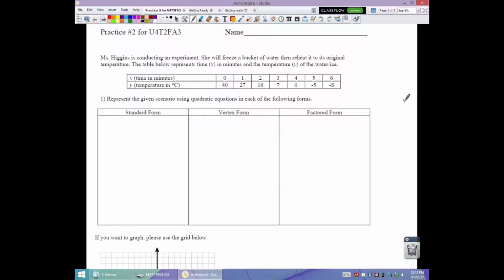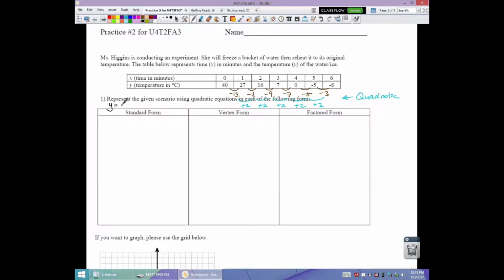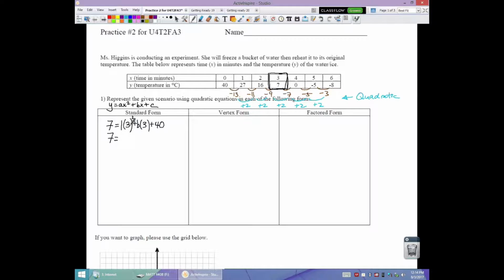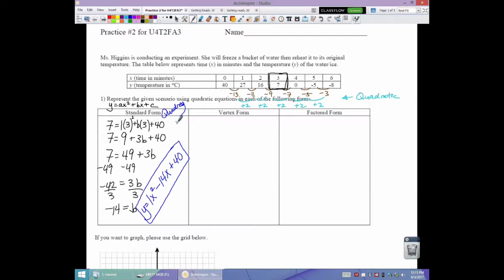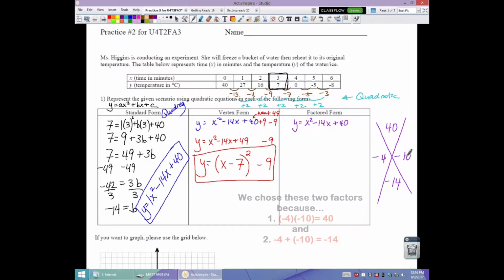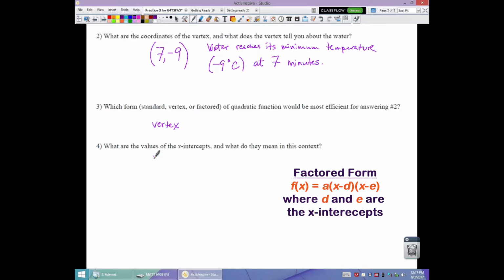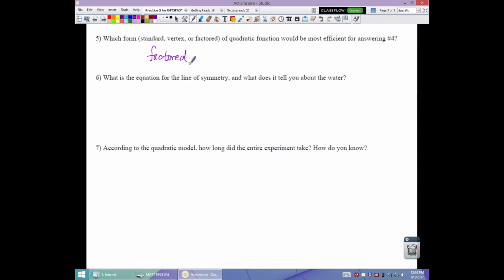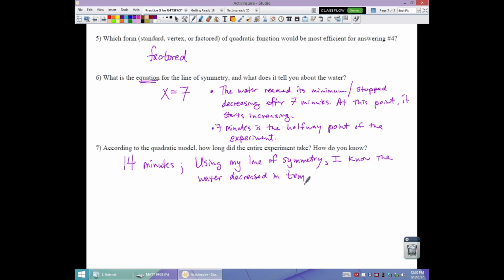Unit 4 Topic 2 Lessons 1 to 11 Review #2